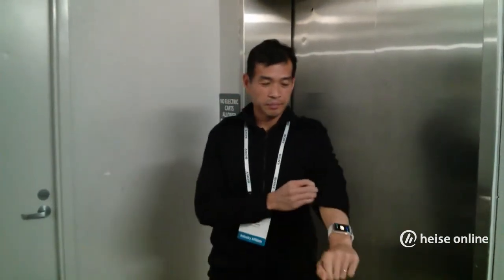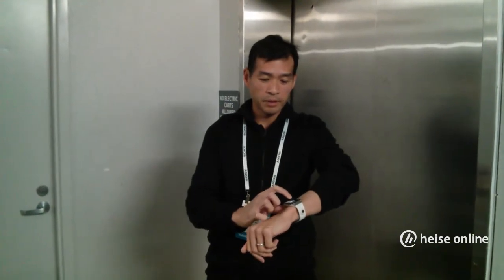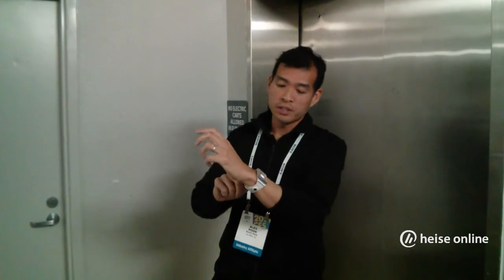Simon Says: Gebärdensprache mit der Smartwatch üben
- Die App schlägt Begriffe zum Gebärden vor, die mithilfe des Gyroskops einer Smartwatch auswertet und so beim Erlernen der Amerikanischen Gebärdensprache (ASL) hilft.